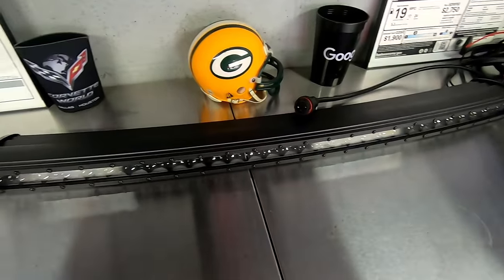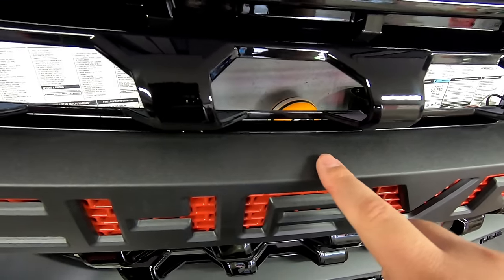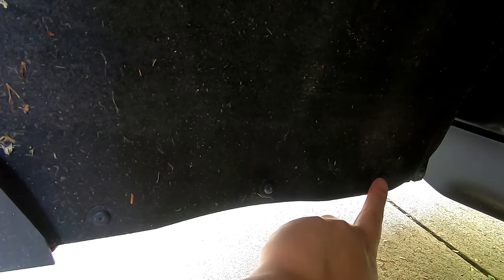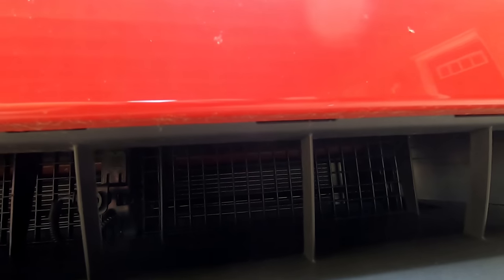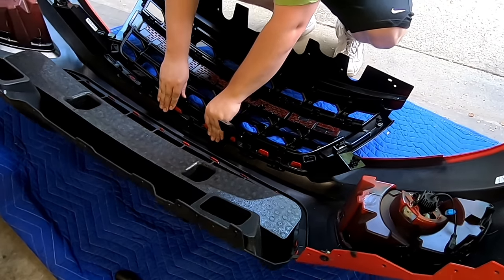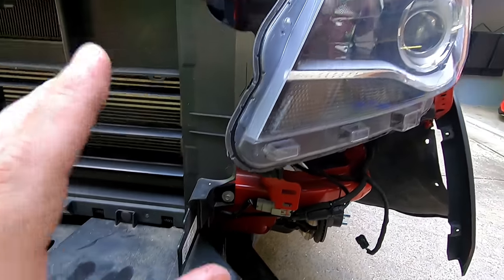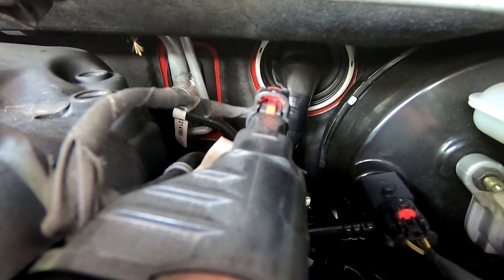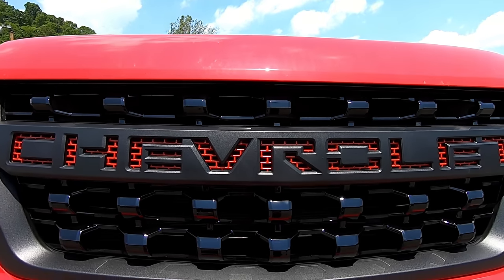BISON GRILLE and 15,000 lumen LIGHT BAR install on my 2018 Chevy COLORADO!!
RC 30" curved CHROME light bar
RC hidden light bar mounts

5k LED license plate lights
5k LED cargo area lights
5% XPEL PRIME XR window tint